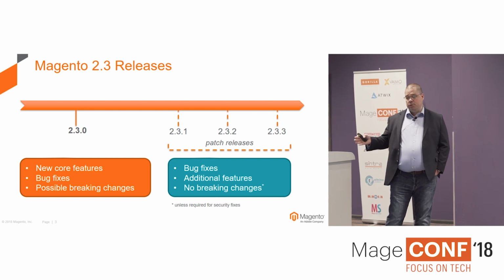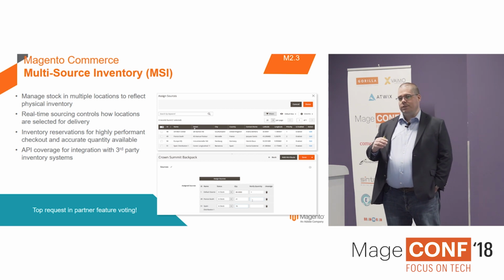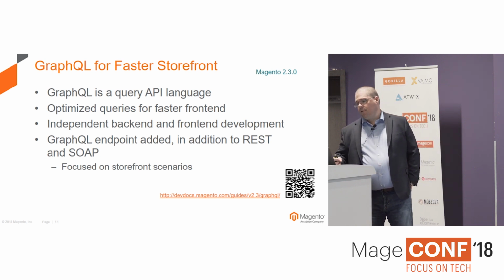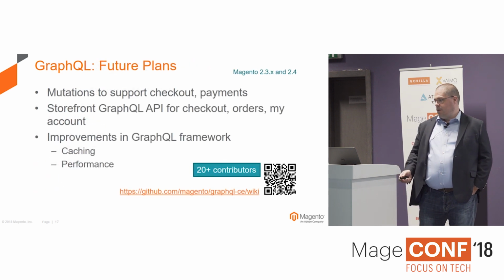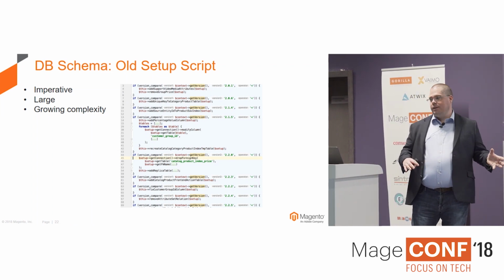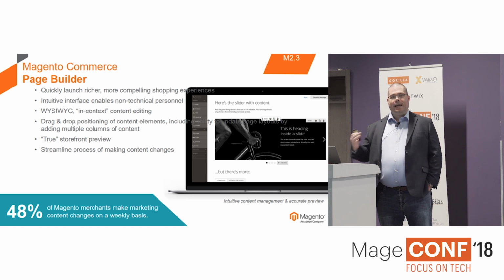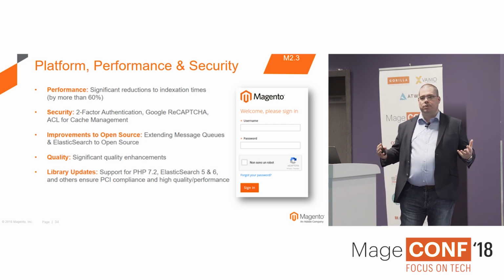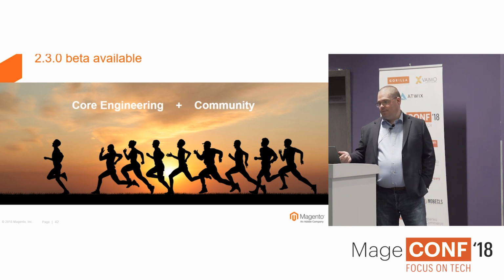Magento 2.3 Updates – Matt Zimmerman | MageCONF18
Got 2.3 on your mind? Learn about the release strategies for Magento 2.3, including features and patch releases planned. Coverage on PHP 7.2 support, improved DB schema upgrade management, graphQL, powering PWA and best practices for a functional test framework will be included, as well as highlighting key community projects. You don’t want to miss this exciting update!

Matt Zimmerman
Director, Commerce Engineering
Magento, an Adobe Company

Matt is the Director of Commerce Engineering, responsible for M2 and Commerce Cloud. Prior to joining Magento, Matt served as the Sr Director of Operations for Mozu at Volusion.